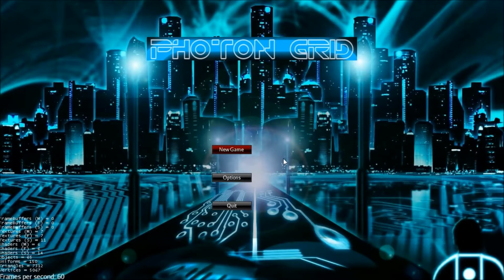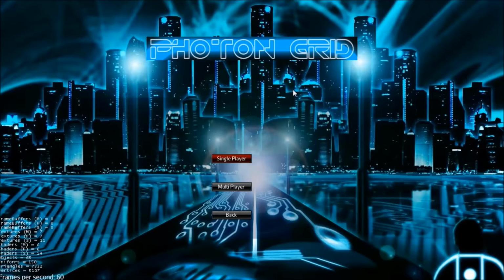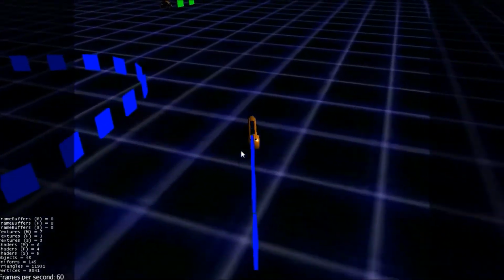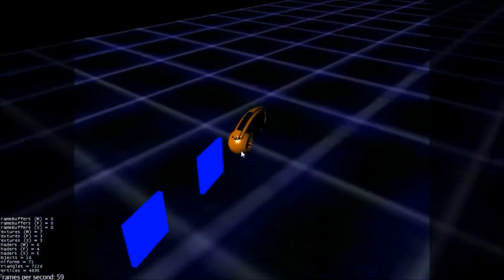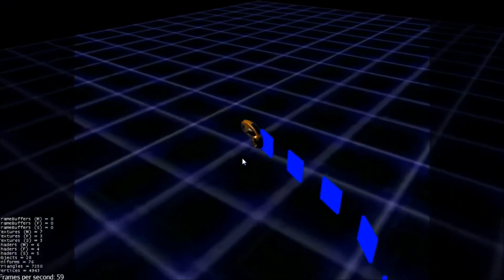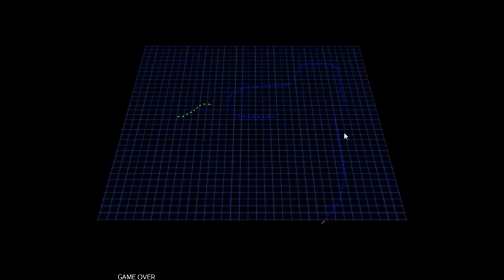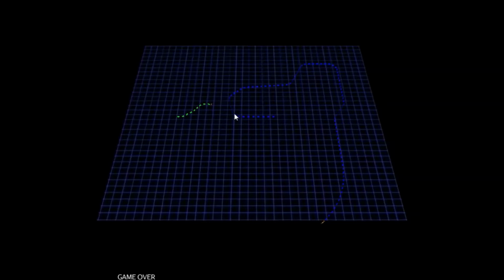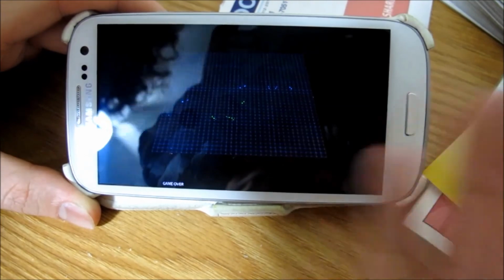sprint 2 version 2